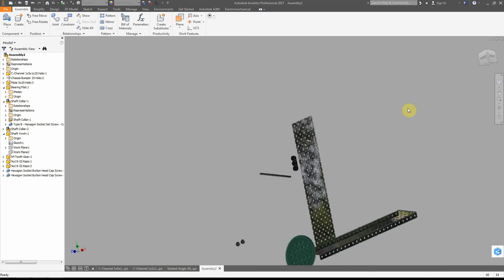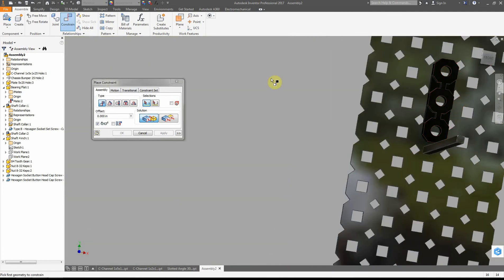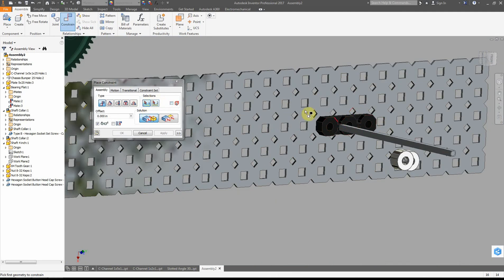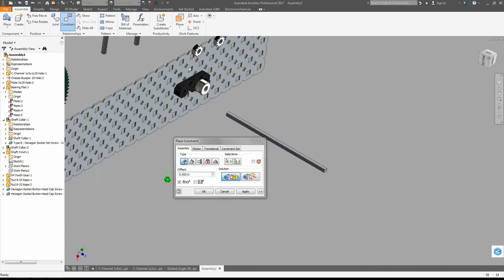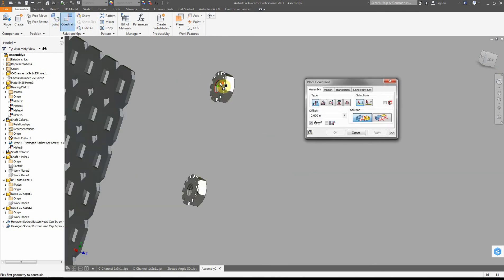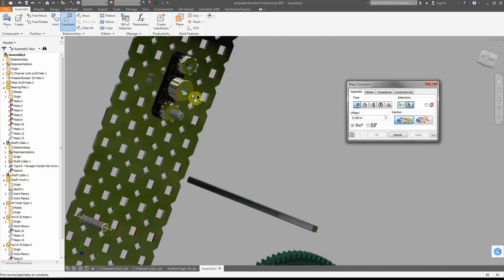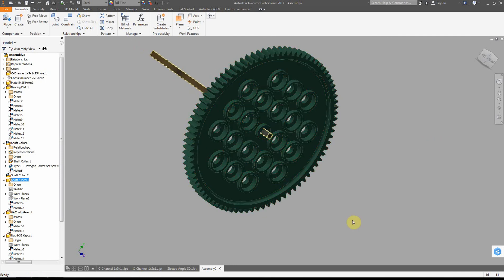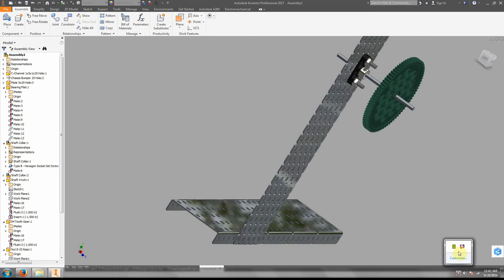Autodesk Inventor 2017 :17: Mate and Insert usig Vex Parts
How to mate and insert ipt part files into an assembly in Autodesk Inventor 2017